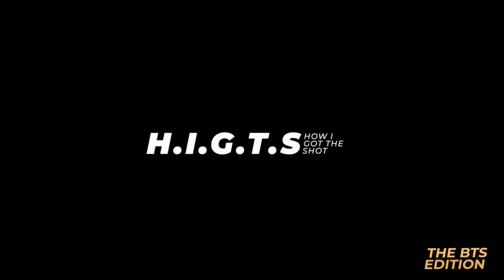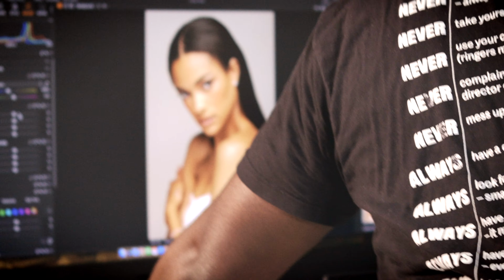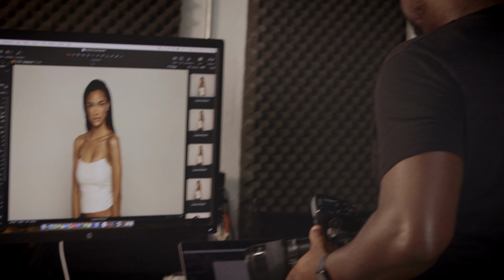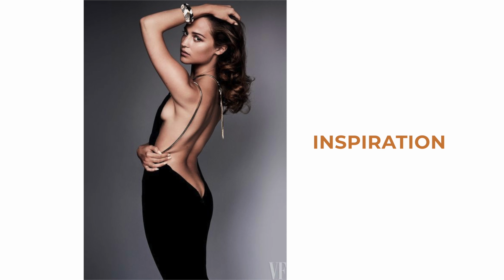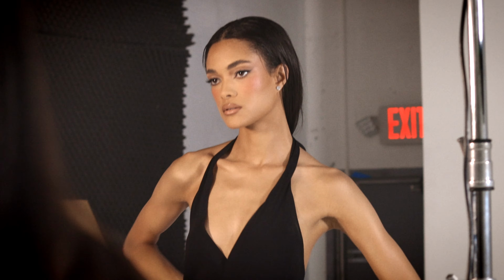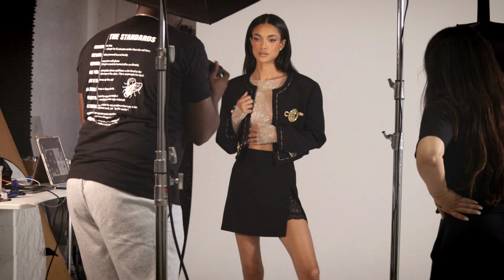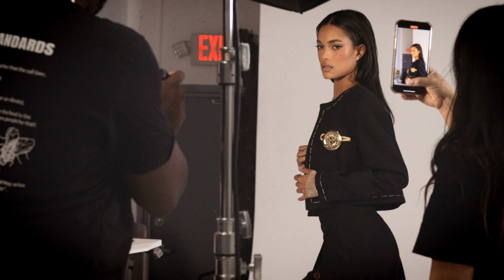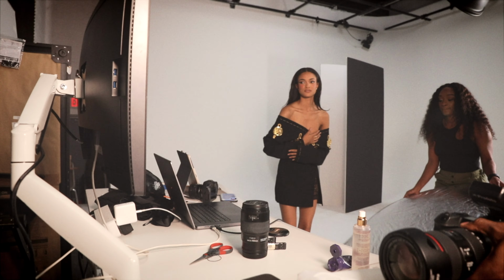How I Got the Shot - Fashion Editorial with Model Caroline P - Miami, Fl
Today's episode features a studio editorial fashion photoshoot shot at A Fly on The Wall Studio in Miami, Florida.  We focused on 4 main looks with minimal make up changes but multiple lighting set ups were used. I'm trying out different formats for how to breakdown the thinking behind the concepts and techniques.

Camera: Canon R5
Lens: Canon 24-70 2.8 and 100mm Macro
Lighting: Profoto D1

To set up a one on one session or to learn about my workshops